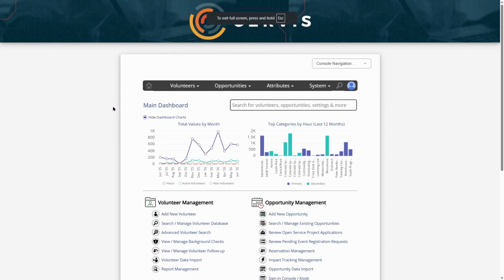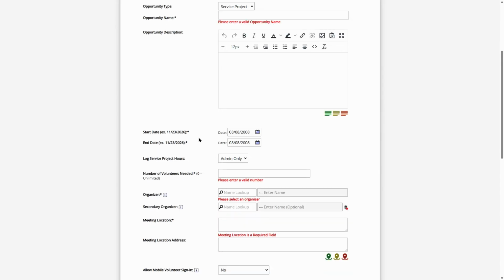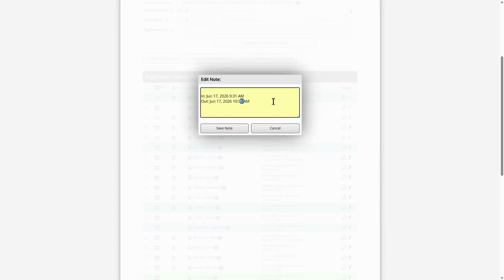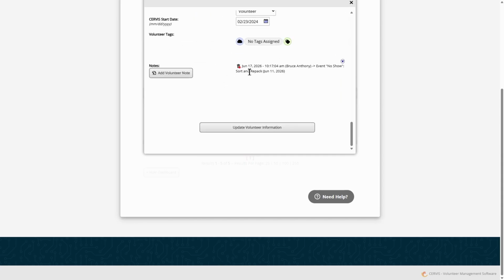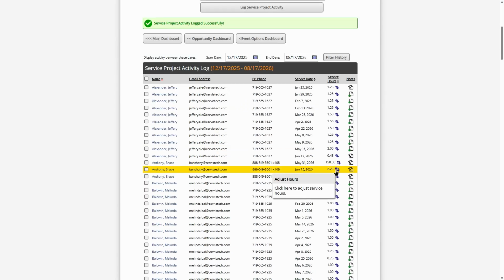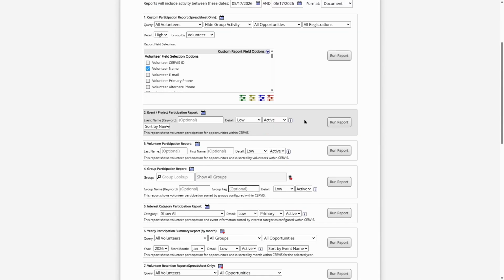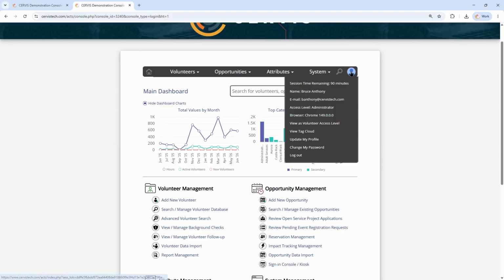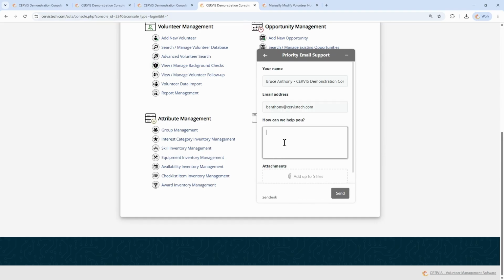Webinar: Accurate Volunteer Hour Tracking - CERVIS Volunteer Management Software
Are you looking for a more efficient way to track, record, and report your organization's volunteer hours? In this webinar, we walk you through exactly how to set up your CERVIS system so you can easily measure the real impact your volunteers are making.

Keeping your volunteer data accurate and organized is essential for reporting, grant writing, and demonstrating your program's success. Watch as we explore the best practices for logging time and pulling accurate impact reports directly from your volunteer database!

    • *Flexible Tracking:* The different ways volunteer hours are tracked within the CERVIS platform
    • *Data Management:* How administrators can easily modify and adjust logged volunteer hours
    • *Live Time-Tracking:* How to use Mobile Sign-in or the onsite Sign-in Console to capture exact arrival and departure times
    • *Impact Reporting:* How to run detailed, actionable reports based on specific volunteer hour metrics

🕒 *Chapters*
00:00 - Introduction: Defining Credit Hours
01:46 - Three Types of Opportunities in CERVIS
02:20 - Setting Default Credit Hours for Events
04:40 - Hours Tracking for Service Projects
07:25 - Using the Volunteer Sign-in Console
10:00 - Admin Review: Adjusting Hours and Verifying Sign-ins
14:15 - How to Mark No-Shows (Manually & In Bulk)
18:00 - Setting Up Automatic No-Shows
19:25 - Volunteers Self-Reporting Hours
23:30 - Recording Hours for Unregistered Volunteers & Quick Events
27:06 - Overview of Admin Reporting Features
29:50 - Running the Custom Participation Report
34:20 - Creating and Saving Custom Reports
35:20 - How Volunteers Can Print & Verify Their Own Activity
38:32 - Q&A: Formatting Hours vs. Minutes correctly
39:40 - How to Submit a Support Ticket